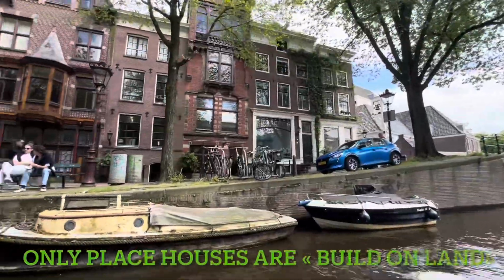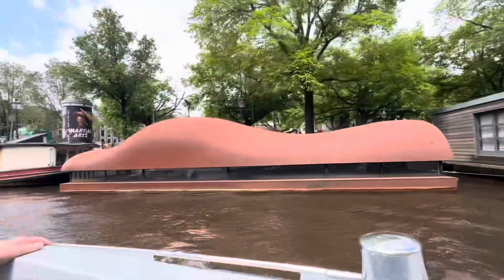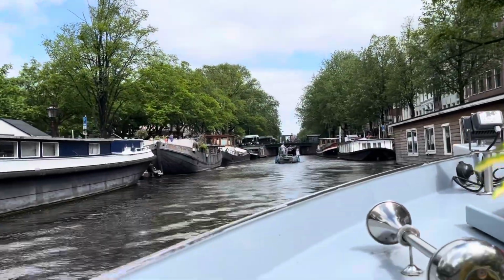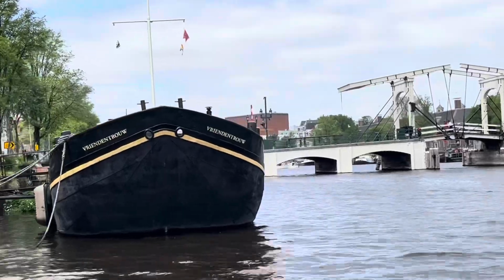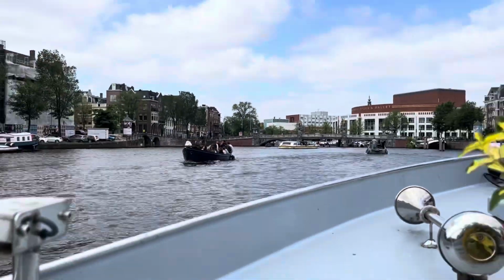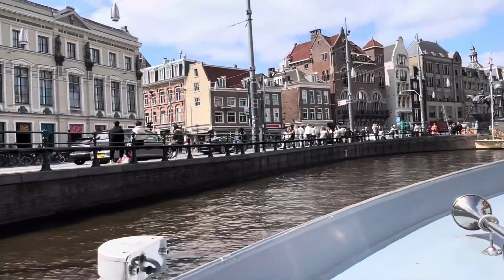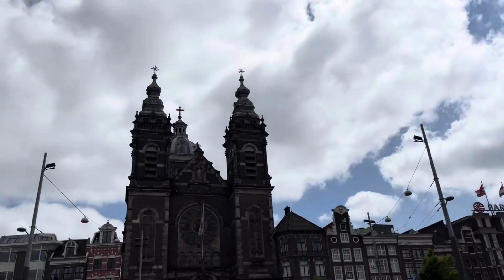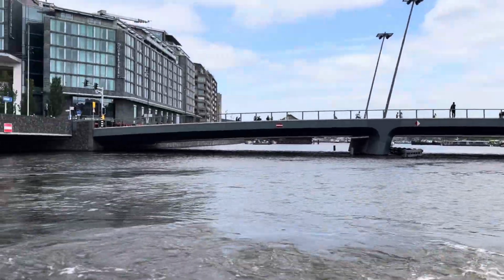Part 3- Wonderful canal Cruise in a smal open Boat amsterdam /Dam canal and the smalest